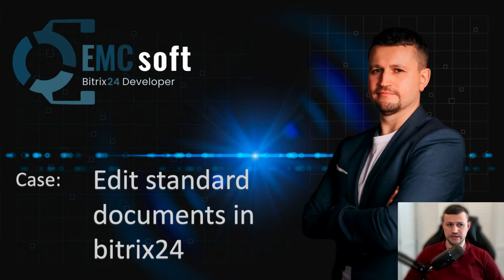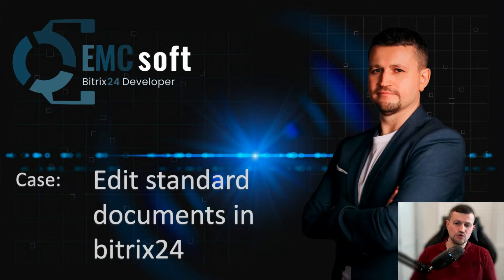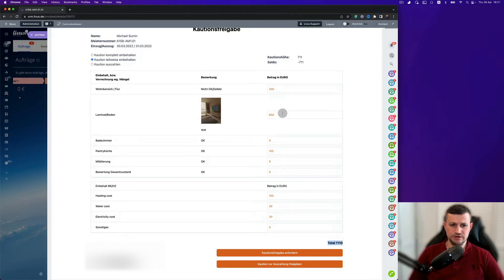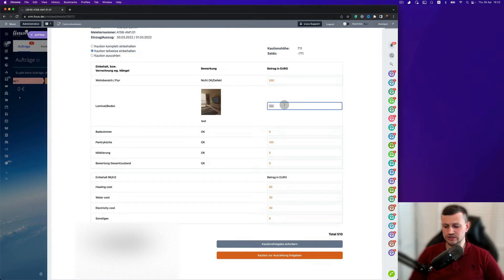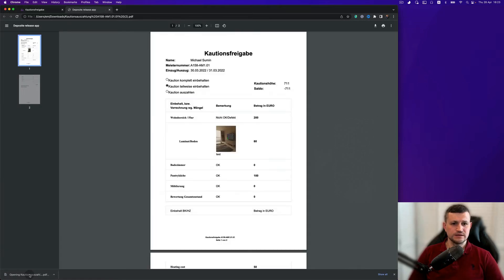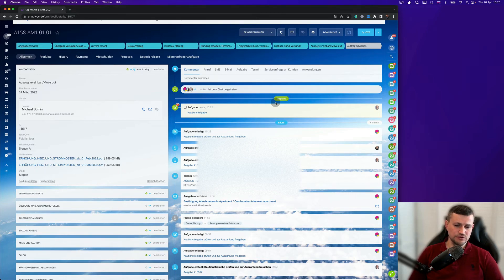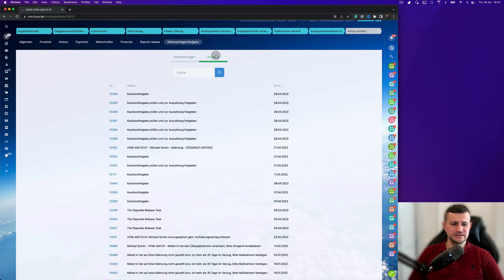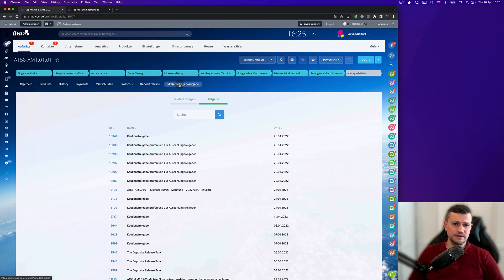Case: Edit standard documents in bitrix24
In previous video we showed how to create a standard document using Templates in Bitrix24. After that video we received several inquiries from our clients asking for ability to edit the document after its creation.

So, we made a development which allows to change the document right inside Bitrix24, move it between managers and create tasks with automatically attached PDF file inside.

Such development provides document’s seamless movement between various departments and stages, including approval stage.

Also, in this video we will show another development created to form a list of above mentioned tasks from all Deals created in Bitrix24.

0:00:01 greeting and introduction
0:00:52 document editing in the Deal
0:01:28 sending document to approval
0:02:01 approved document sent dor another approvment
0:02:31 document generated in pdf
0:03:05 application for marketplace
0:03:43 one more development
0:04:44 ending